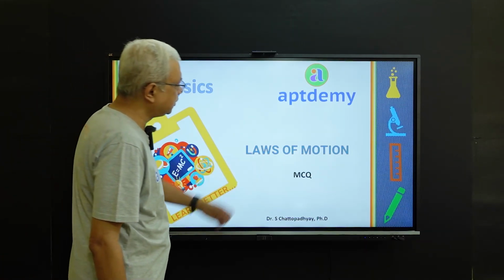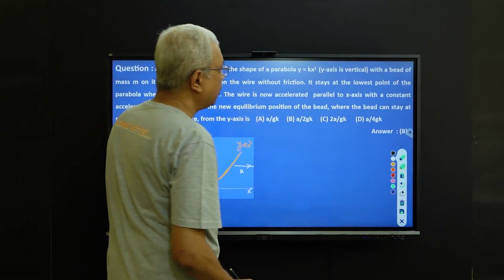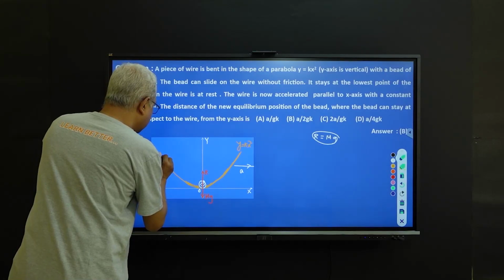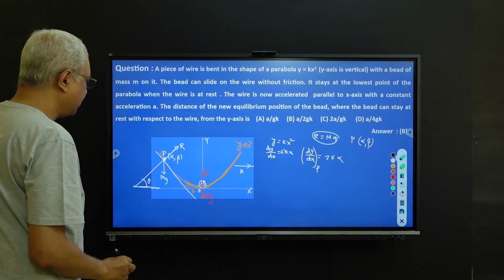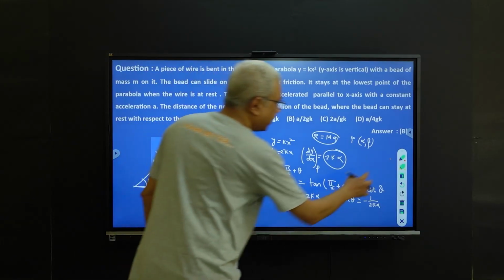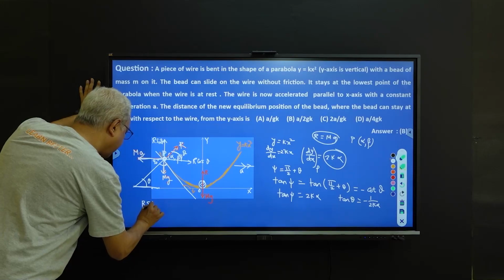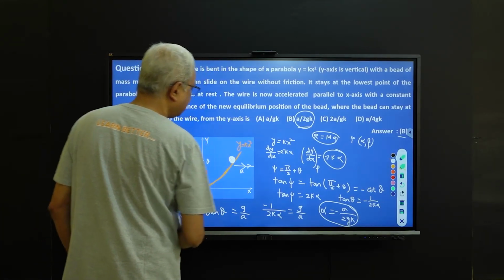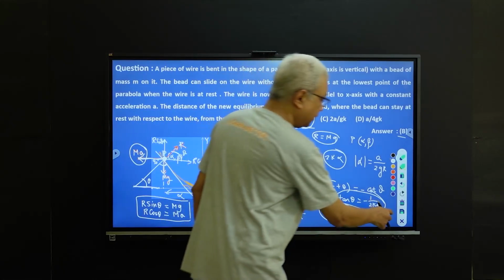||Physics Laws of Motion MCQ||JEE Main & Advanced||CBSE/ISC/Other Boards||IIT & NITs||